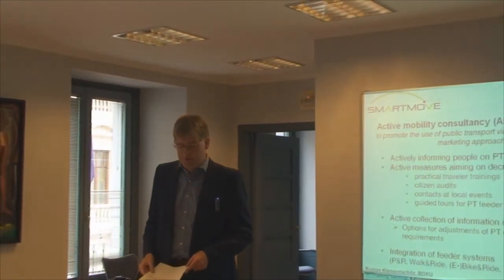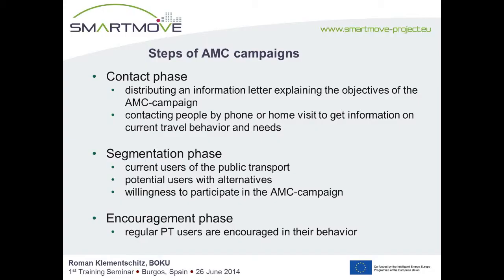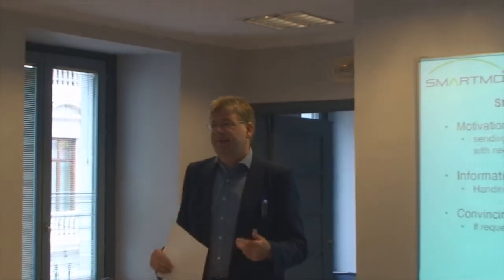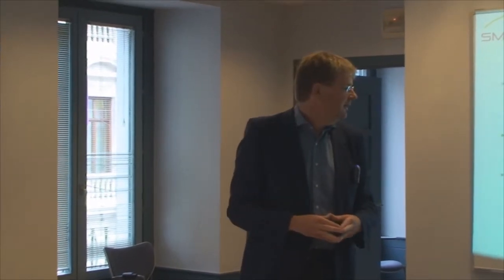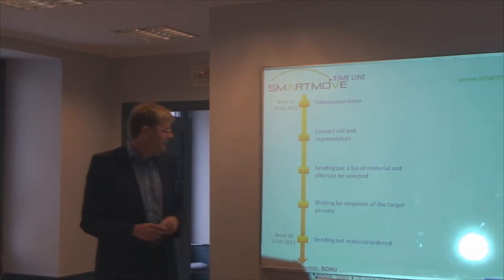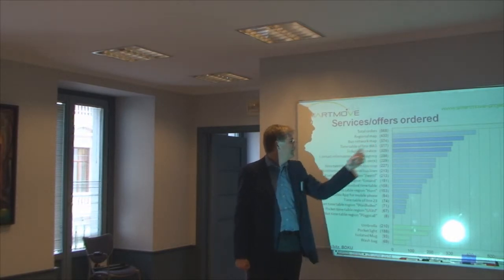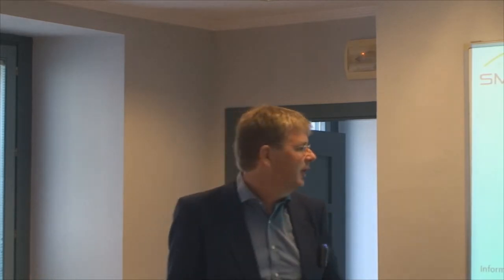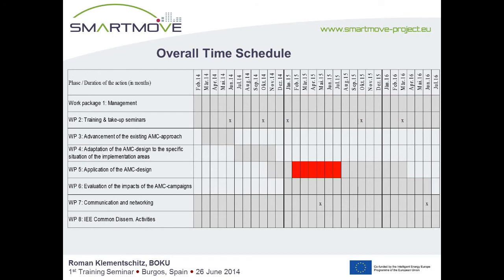Active mobility consultancy campaigns: lessons learnt from the Waldviertel Case Study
This presentation introduces the concept of Active Mobility Campaigns, based on the actual example of the region of Waldviertel in Austria. Keynote speech from the first SmartMove training seminar on 25 June, 2014